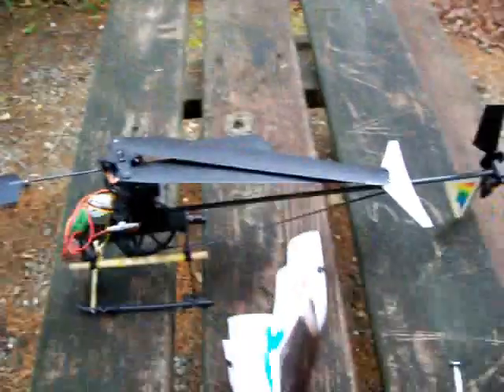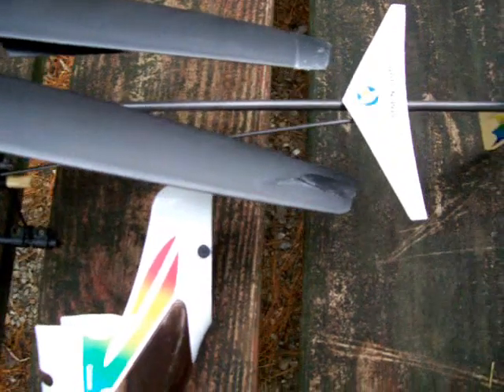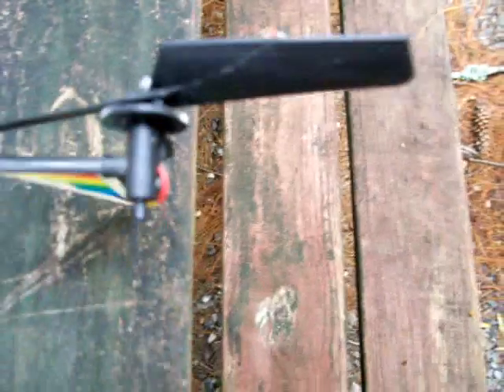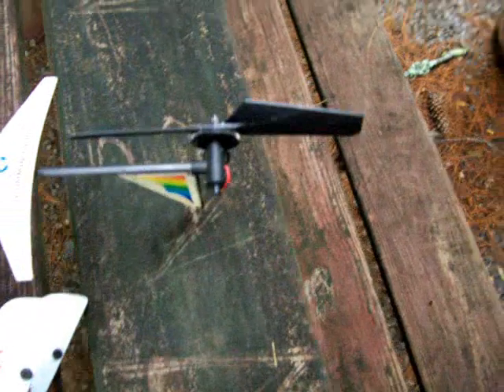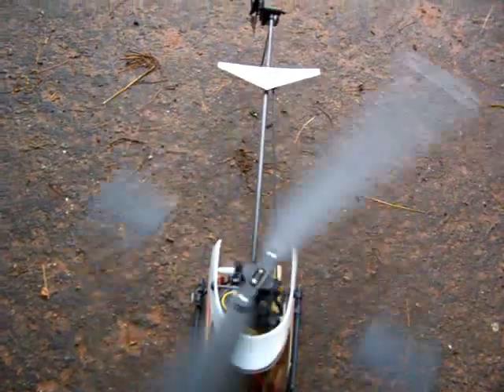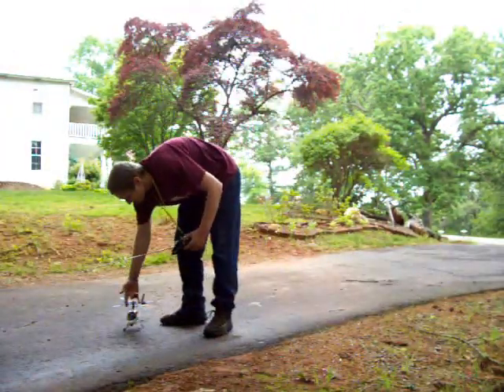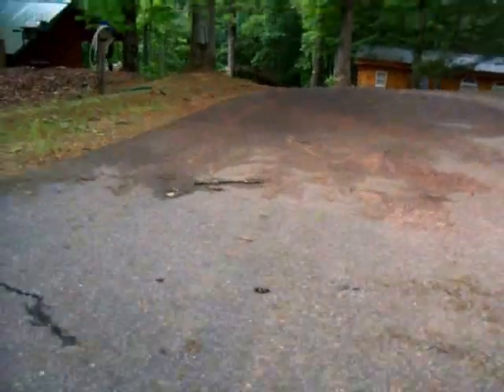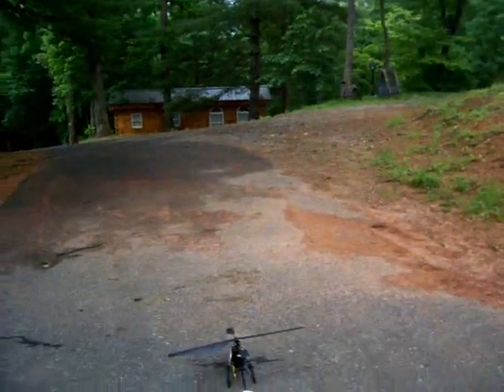Hummingbird FP how to fix broken parts wile you wait for new ones to be shipped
this is a video showing that you can fix your rotor blades and other parts with glue and they will still work wile you wait on replacements. do this at your at your own risk. glue used M1100G mercury adhesives